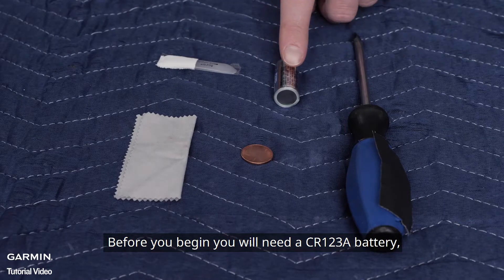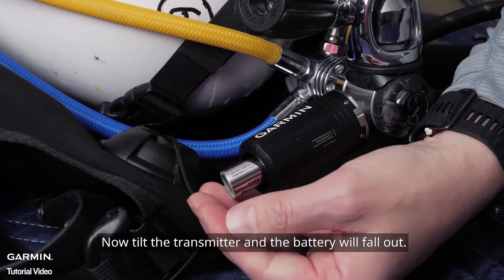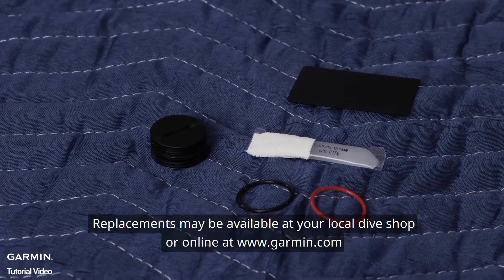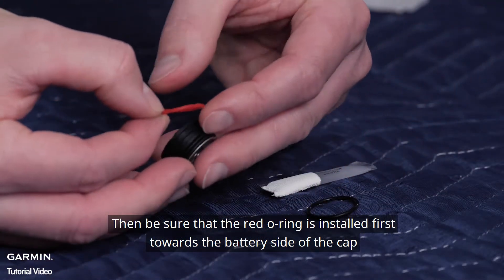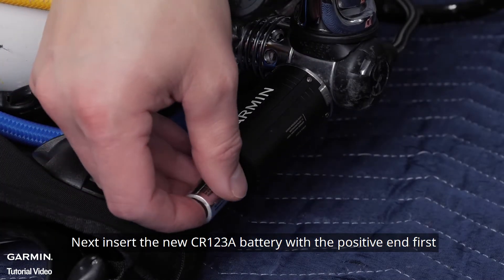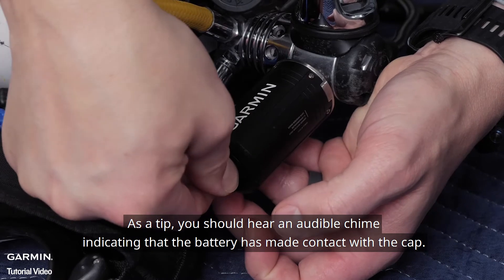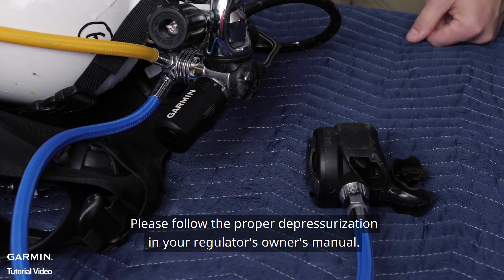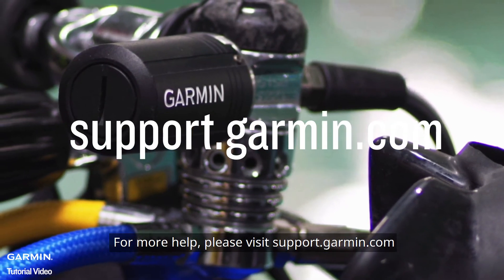Tutorial - Changing the Battery on a Descent T1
Learn how to change the battery on your Garmin Descent T1 Transmitter.